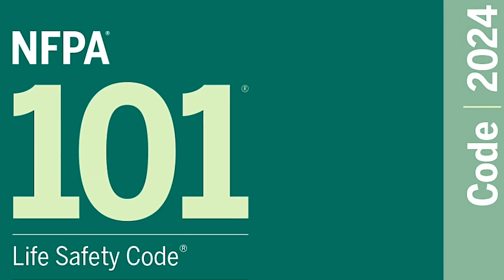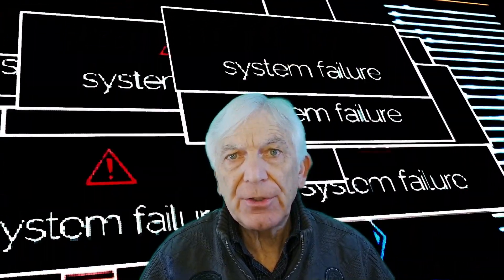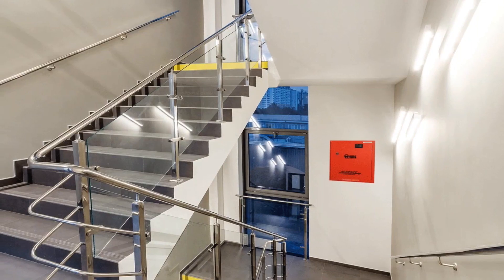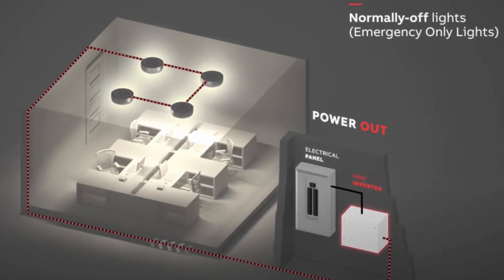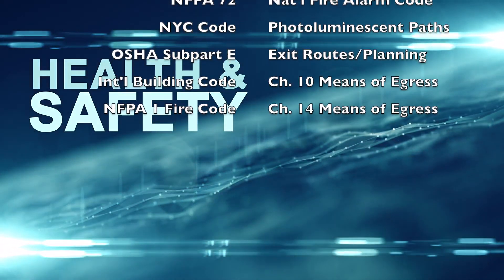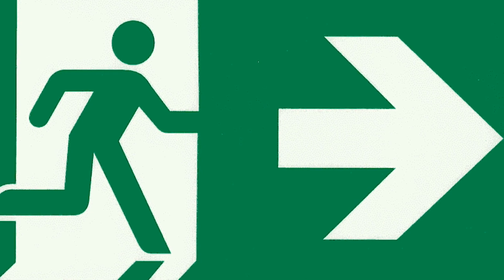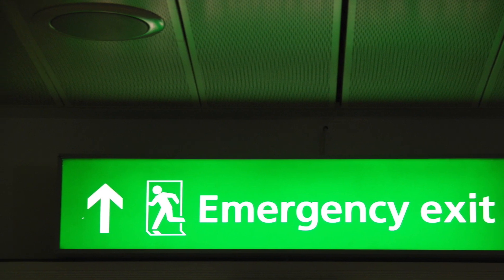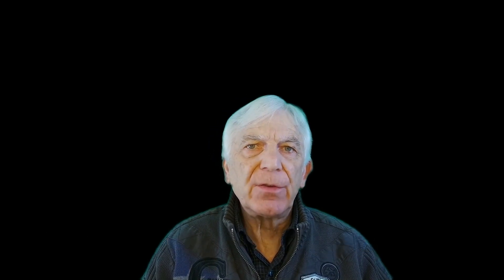NFPA 101 and Emergency Lighting | Mighty Line Minute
The NFPA 101 Life Safety Code serves as a comprehensive guide for many safety measures within buildings, and specifically, illumination of the means of egress. This provision is critical as it assures that occupants can safely exit a building under emergency conditions. Without proper lighting, occupants may find difficulty finding their way resulting in panic, confusion, and potential harm to individuals.

Emergency lighting serves as a backup in the event of power outage, security, threats, fire, or other emergencies. It provides visibility and guidance to occupants, enabling them to evacuate safely.

This podcast provides a quick overview of NFPA 101 Code and its requirements for the installation of emergency lighting in all exit access corridors, exit stairwells, and exit passageways; also, at every change in direction, exit door and intersection with corridors. The lighting must provide sufficient illumination for occupants to see clearly and evacuate safely with an average of one foot candle along the pathway of egress. Furthermore, exit signage must be clearly visible and recognizable by building occupants.

S1 E9